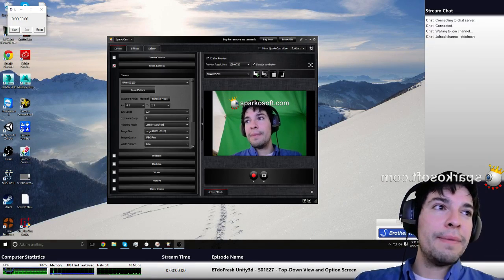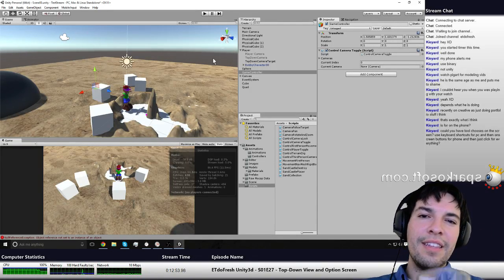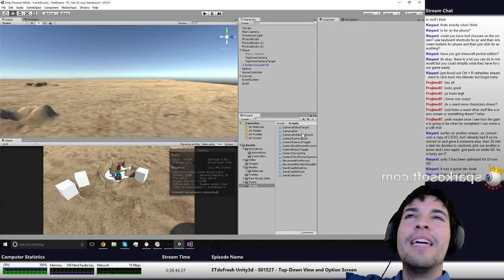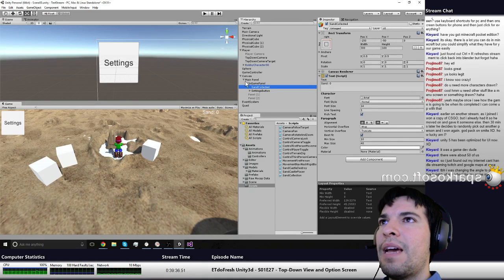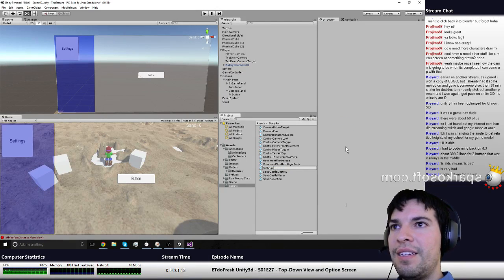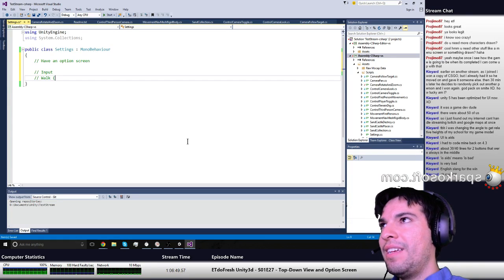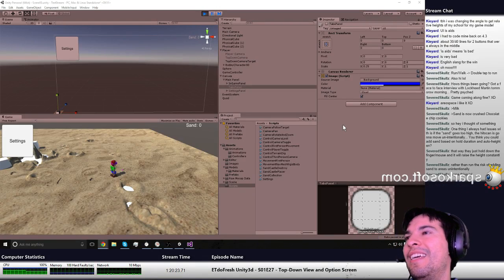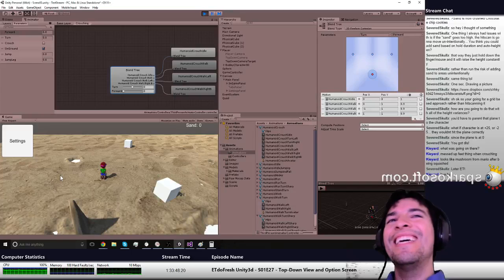ETdoFresh Unity3d - S01E27 - Top-Down View and Option Screen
Disabled Right button from top view and decided to think about big picture input stuff.